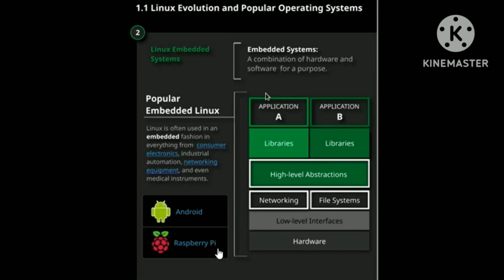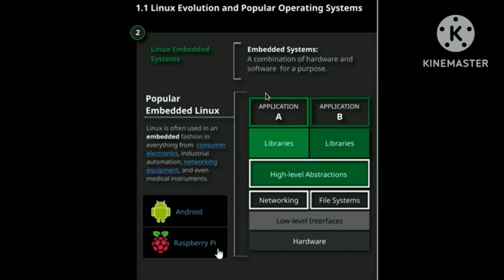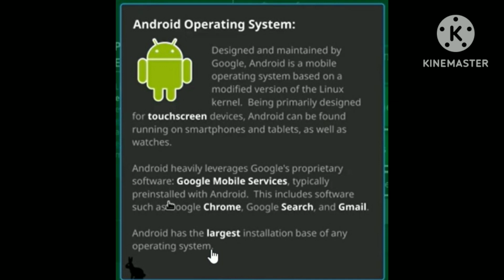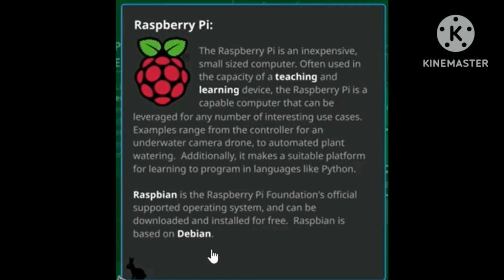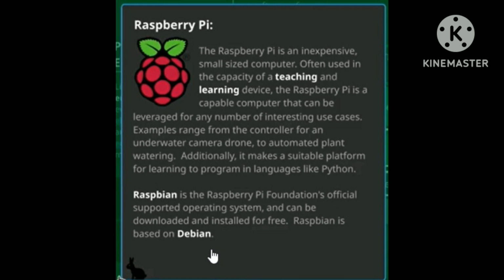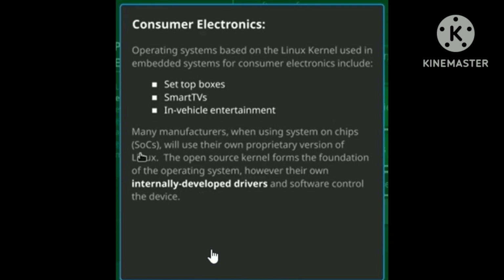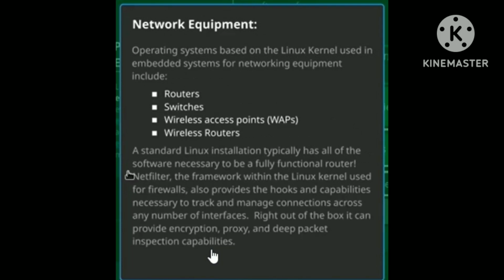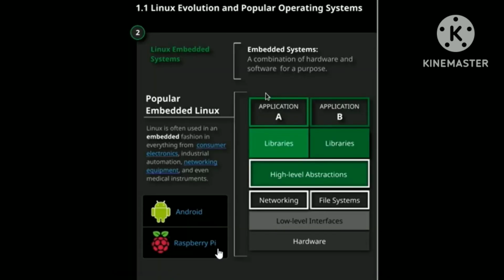"Exploring the Power and Versatility of Linux Embedded systems"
If you're interested in learning more about Linux embedded systems, this video is for you! In this video, we'll take a deep dive into the world of embedded systems and explore how Linux is used in these applications.

First, we'll start with an overview of what embedded systems are and why they are important. We'll discuss the different types of embedded systems, including those found in consumer electronics, industrial machinery, and medical devices.

Next, we'll talk about the advantages of using Linux in embedded systems, such as its open-source nature, scalability, and flexibility. We'll also discuss some common challenges that developers face when working with Linux embedded systems and how to overcome them.

Throughout the video, we'll showcase some examples of Linux embedded systems in action, including a Raspberry Pi-based smart home automation system and a Linux-powered drone.

Finally, we'll wrap up by discussing some best practices for developing and deploying Linux embedded systems, including tips for optimizing performance, securing your system, and debugging issues.

Whether you're an experienced developer or just getting started with embedded systems, this video is sure to provide valuable insights into the world of Linux embedded systems. So grab a cup of coffee and join us for this exciting exploration of one of the most powerful and versatile operating systems in the world!